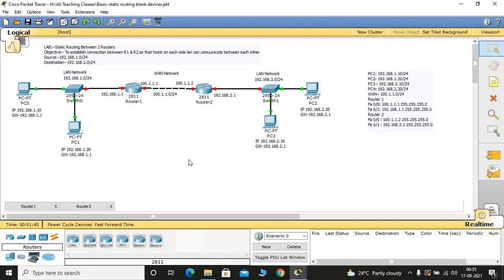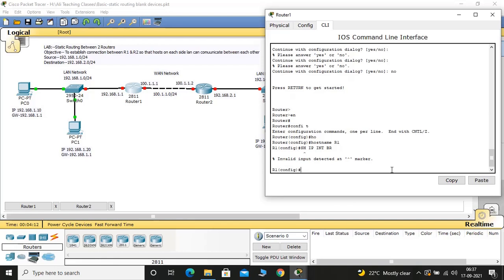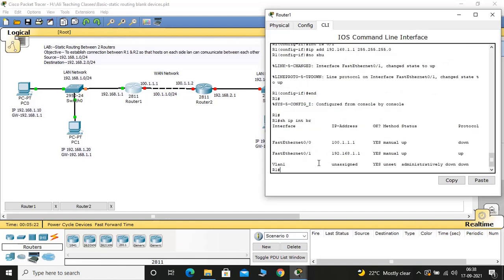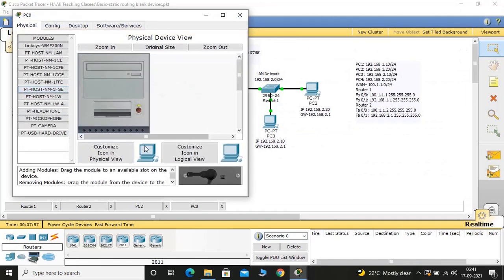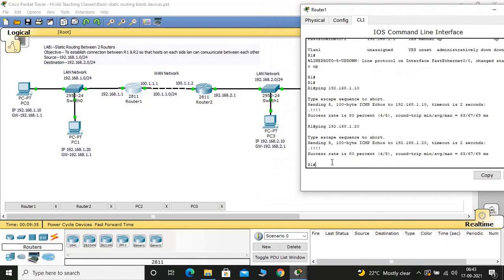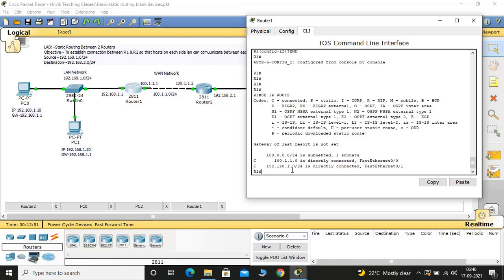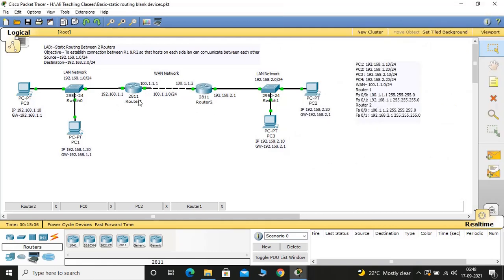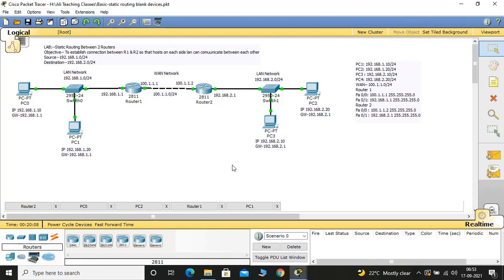Static Routing in simple and easy way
Hello Friends, In this video we have learned how to configure static routing and what challanges or errors we may face while doing so, I hope you will like this video and stay tuned for more labs.

Note : All content used is copyright to Network Thirst, Use or commercial dispaly or editing of the content without proper authorization is not allowed